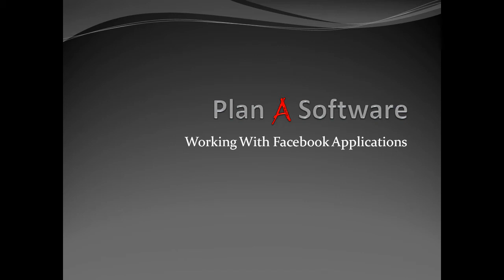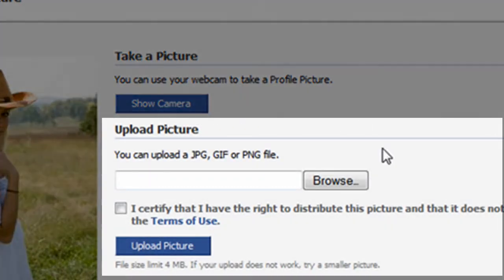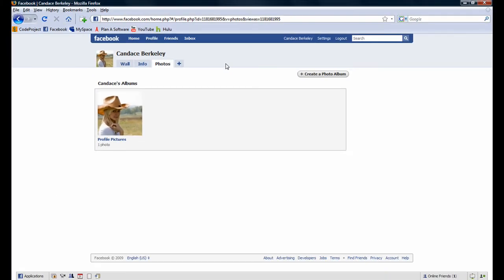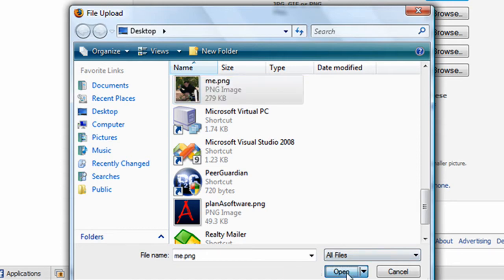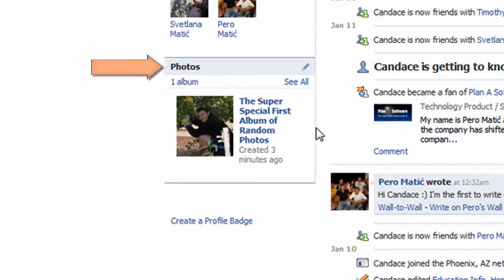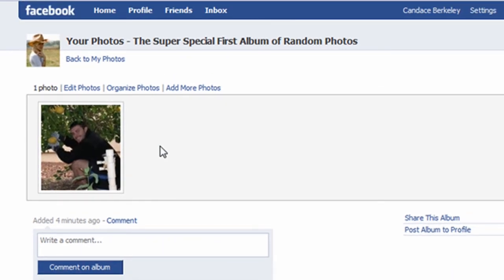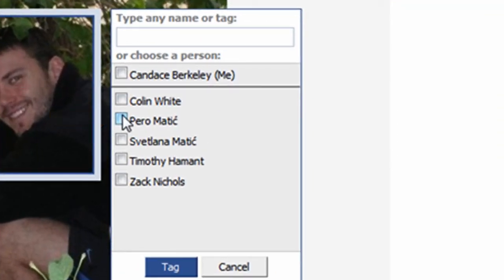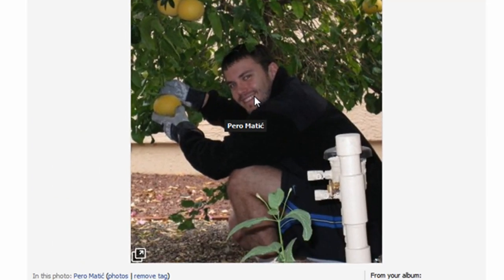Part 5.1 of 5 Working With Facebook Applications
This is the first part of a two part tutorial by Plan A Software, on how to use the Facebook application called Photos.